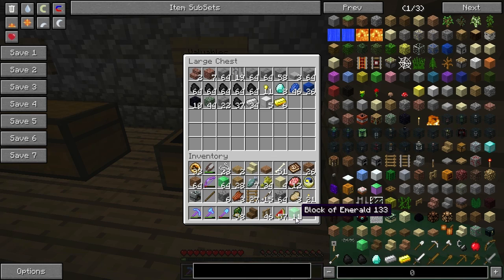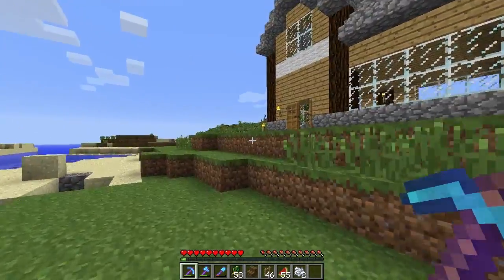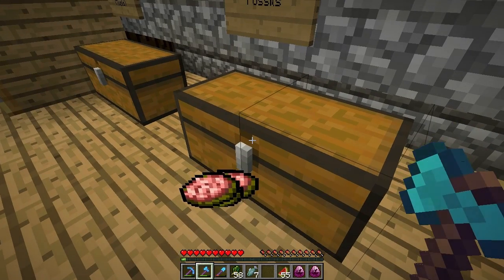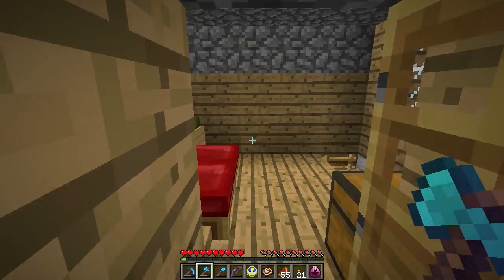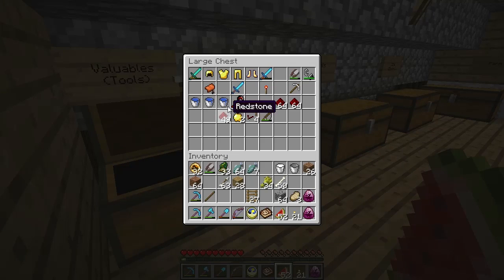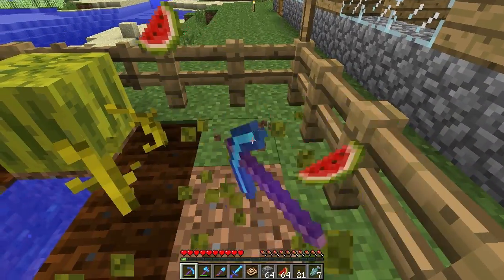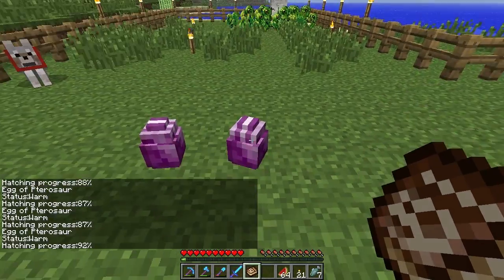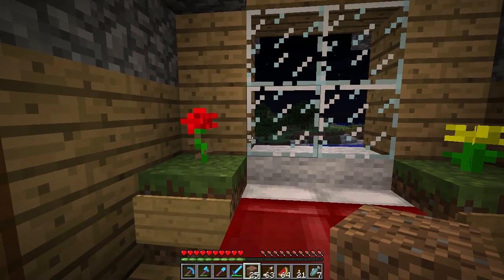Let's Play Fossils/Archaeology - Day 81 - Two Baby Pterosaur